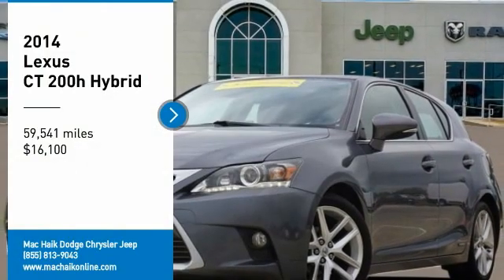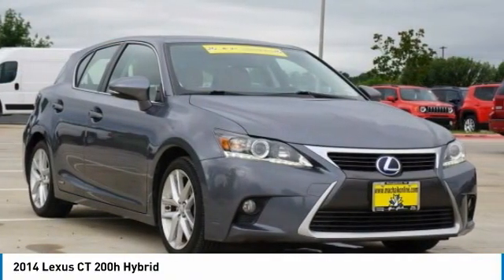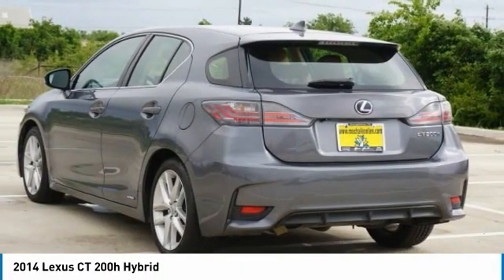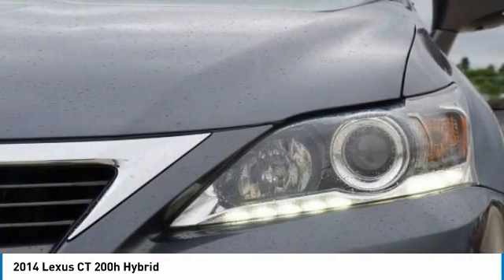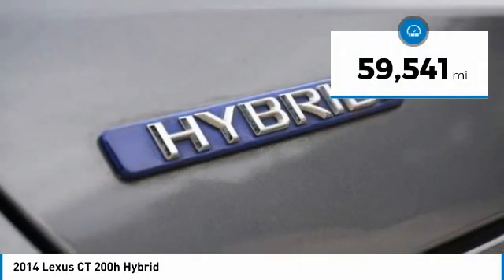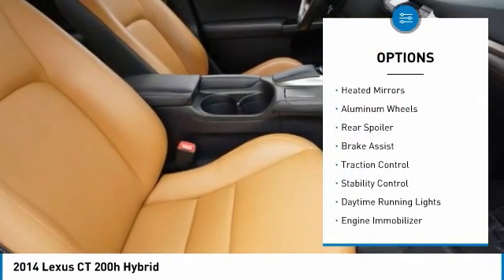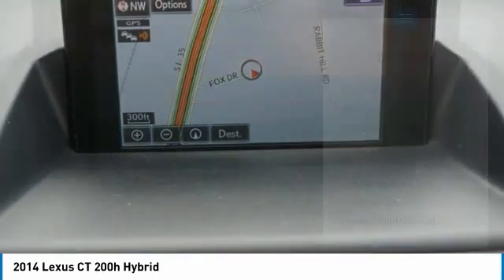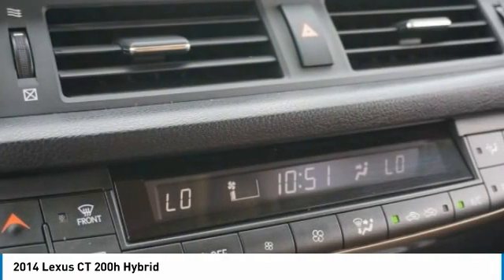2014 Lexus CT 200h Austin 126448A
2014 Lexus CT 200h Hybrid

New Arrival! PRICED TO SELL QUICKLY! Research suggests it will not be available for long. -Only 59,541 miles which is low for a 2014 ! This model has many valuable options -Sunroof -Bluetooth -Satellite Radio -Aux. Audio Input -Heated Mirrors -Auto Climate Control -Automatic Headlights -Fog Lights -Front Wheel Drive -Multi-Zone Air Conditioning -Security System -Power Locks -Keyless Entry -Power Windows -Steering Wheel Controls -Cruise Control -Leather Steering Wheel Automatic Transmission -Rear Bench Seats -Tire Pressure Monitors On top of that, it has many safety features -Brake Assist -Traction Control -Stability Control Save money at the pump, knowing this Lexus CT 200h gets 40.0/43.0 MPG! Call to confirm availability and schedule a no-obligation test drive! We are located at 5255 I H 35 S, Georgetown, TX 78626.